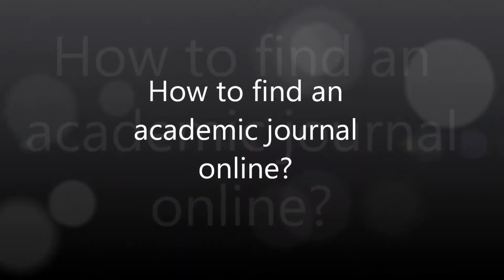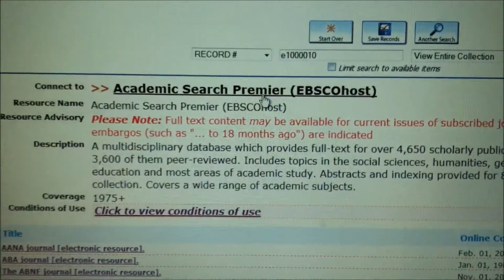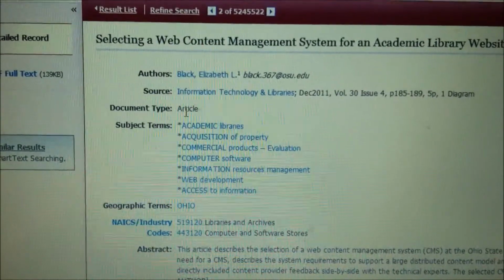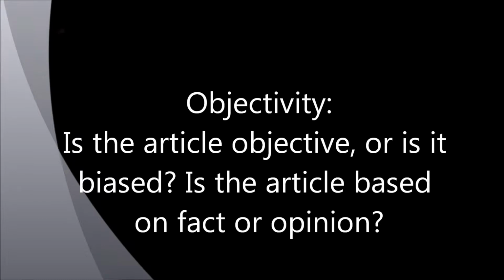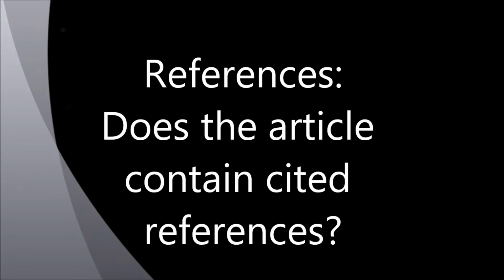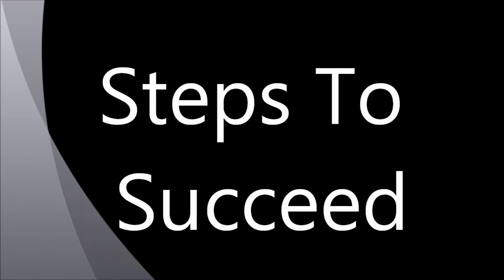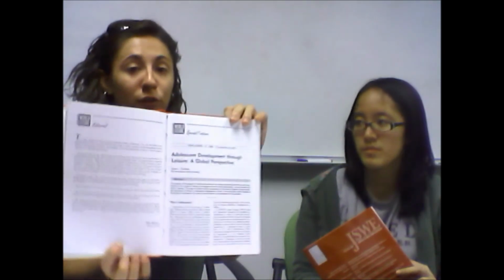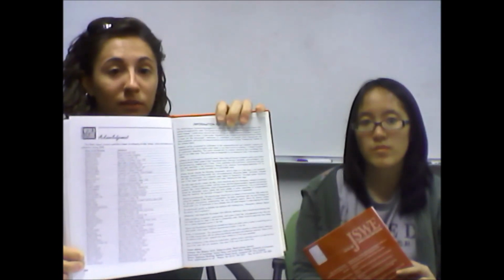Academic Journal Final